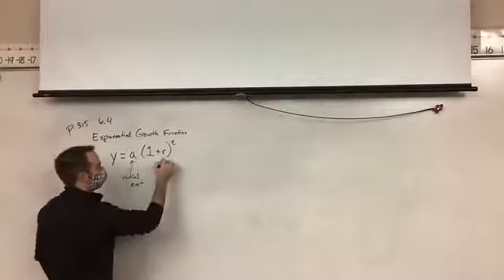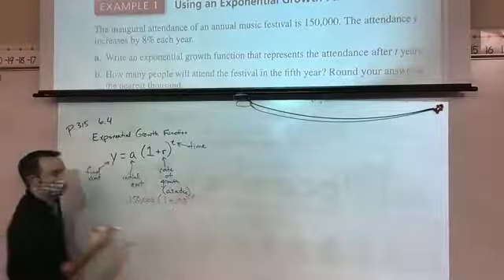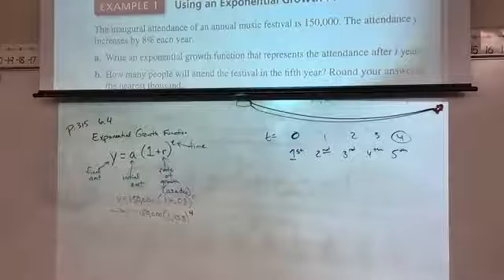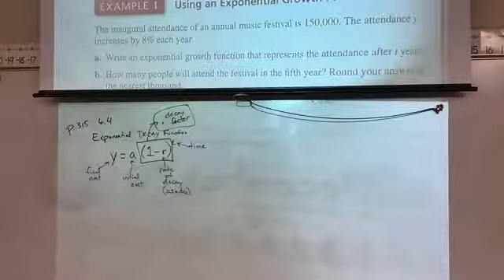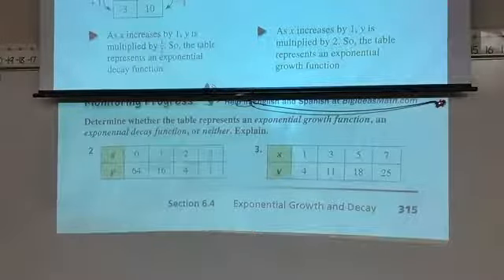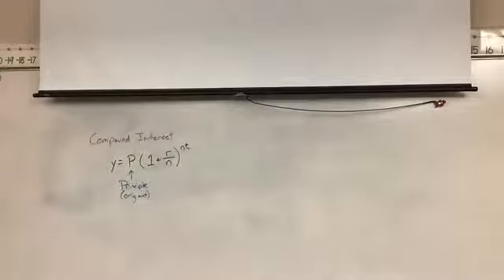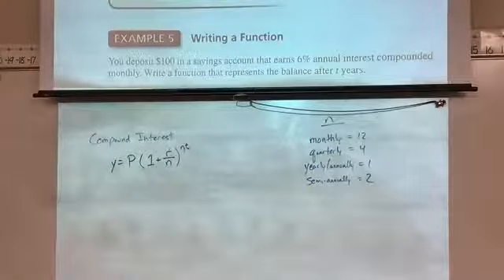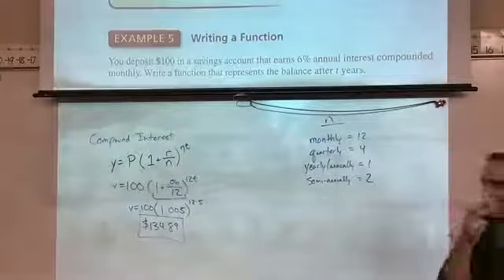Algebra 6.4 Lesson